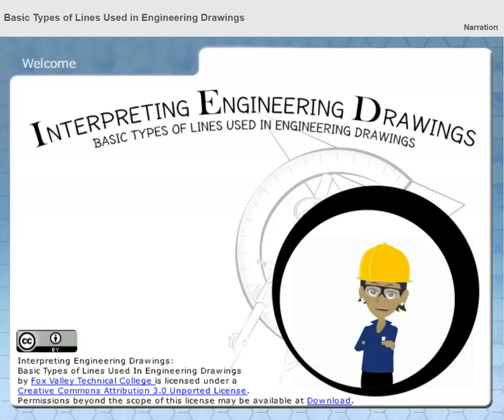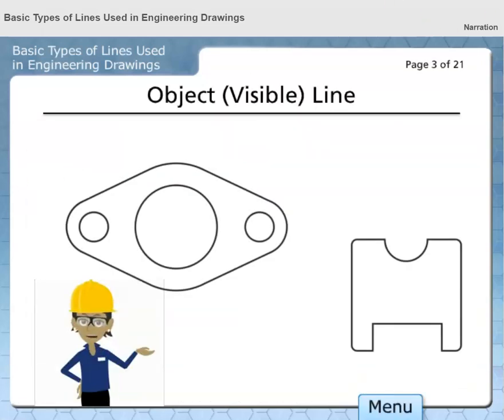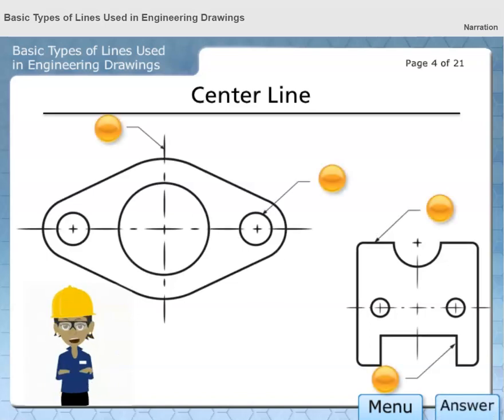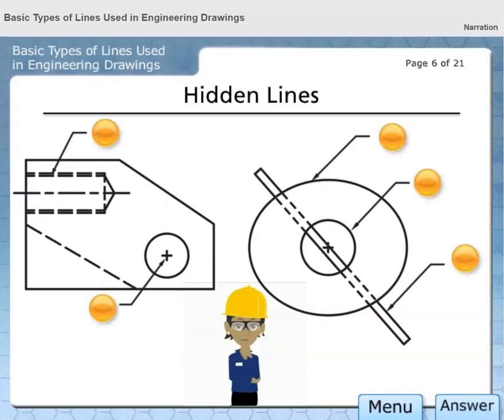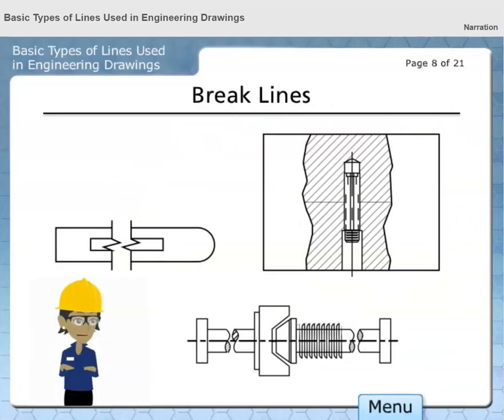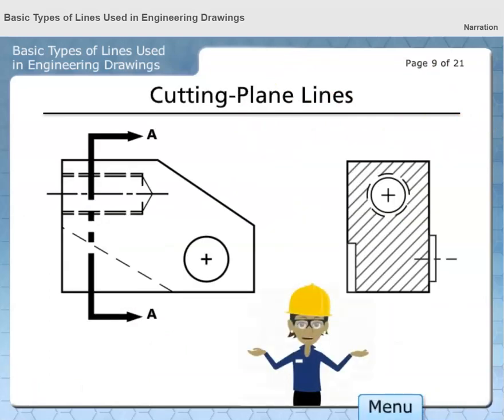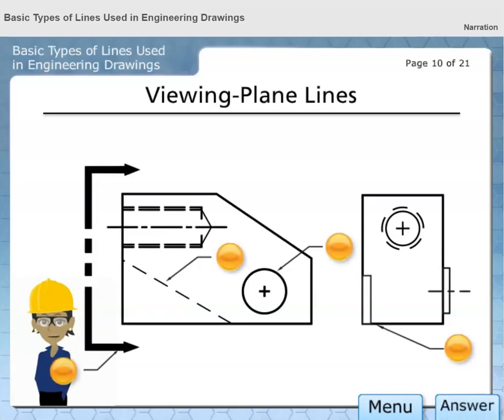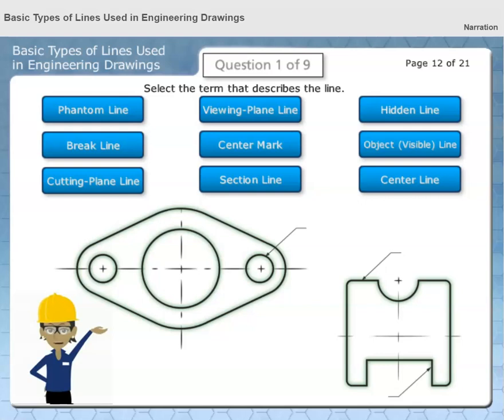Basic Types of Engineering Lines with Lucy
Interpreting Engineering Drawings:
Basic Types of Lines Used In Engineering Drawings